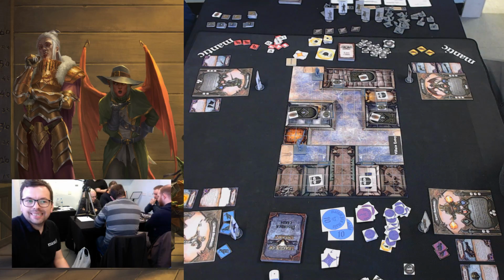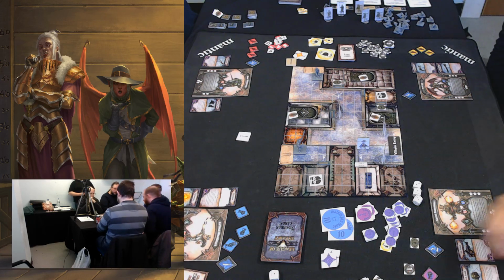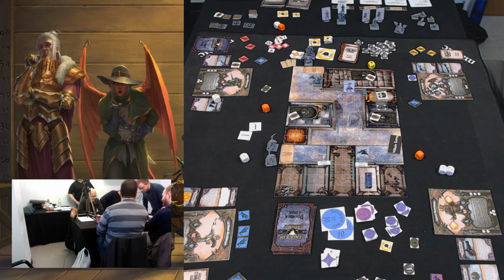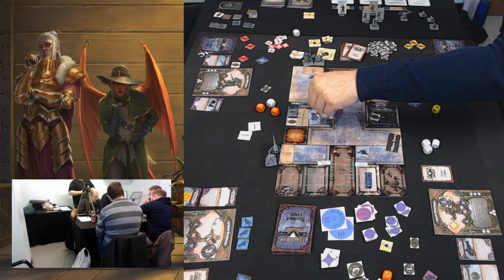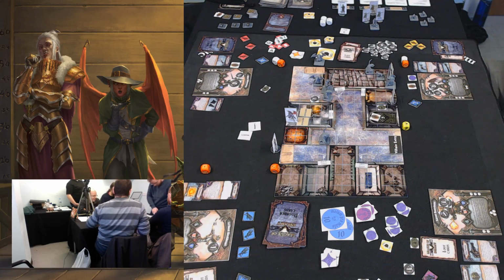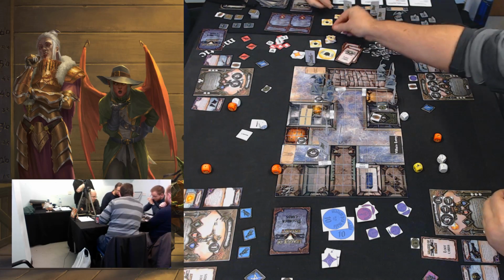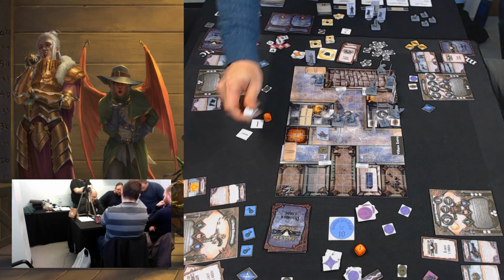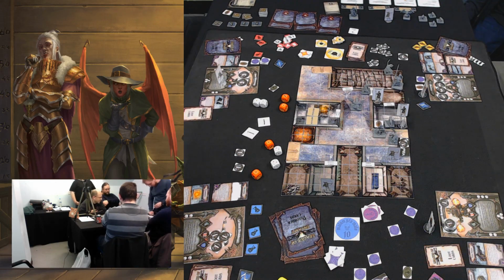Mantic Open Day - League of Infamy Live Stream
Join us throughout the day for League of Infamy live streaming

- All of our live content and news!